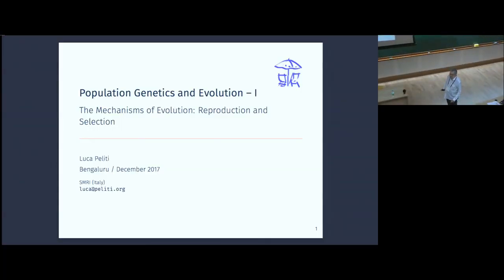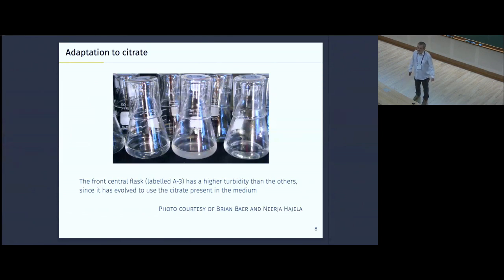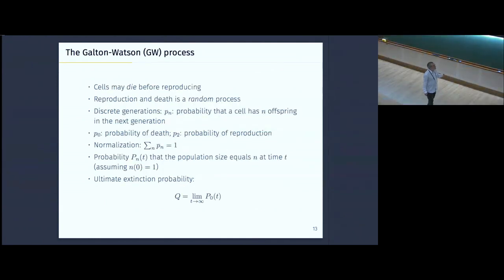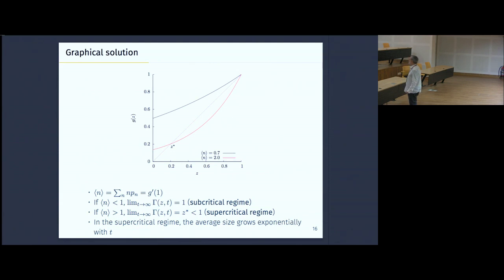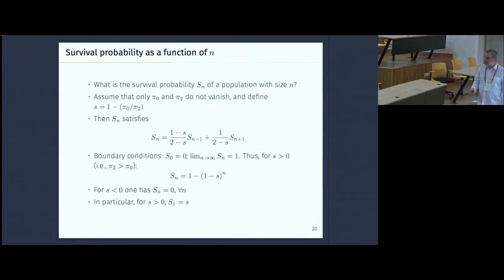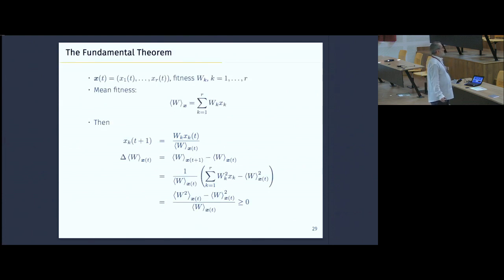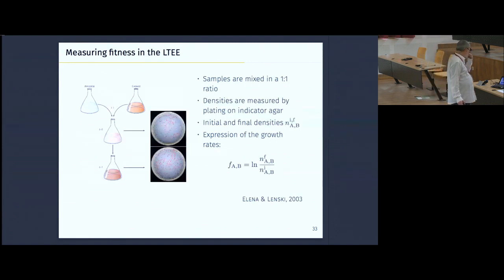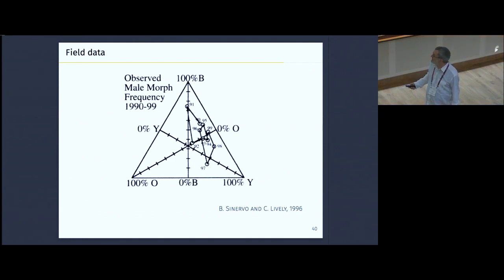Population Genetics and Evolution – I: The Mechanisms of Evolution: by Luca Peliti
DATE & TIME
04 December 2017 to 22 December 2017
VENUE

Topics include

ORGANISING COMMITTEE

LECTURERS INCLUDE

2016
2015
2014
2013
2012
APPLICATION DEADLINE
01 July 2017

0:00:00 Start
0:02:47 The Long-Term Evolution Experiment (LTEE) on E. coli
0:09:46 Adaptation to citrate
0:12:18 The mechanisms of evolution
0:16:18 Simple exponential growth
0:23:28 The Galton-Watson (GW) process
0:26:01 Solving the GW process
0:29:03 The generating function
0:32:52 Graphical solution
0:37:27 The Galton-Watson process in continuous time
0:42:21 Generating functions
0:46:13 Minimal population size
0:51:23 The logistic function
1:01:48 About the Fundamental Theorem
1:03:56 Selection in continuous time
1:08:47 Measuring fitness in the LTEE
1:11:38 Frequency-dependent selection
1:13:42 Positive selection
1:19:05 Prisoner's dilemma in an RNA virus